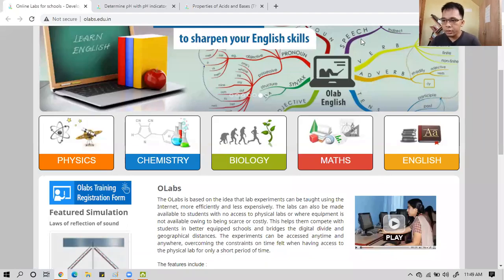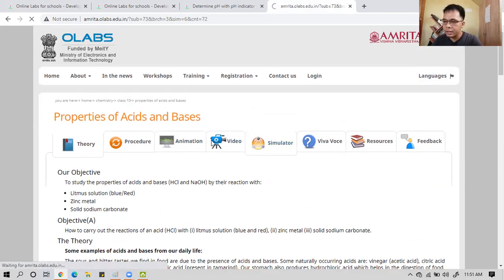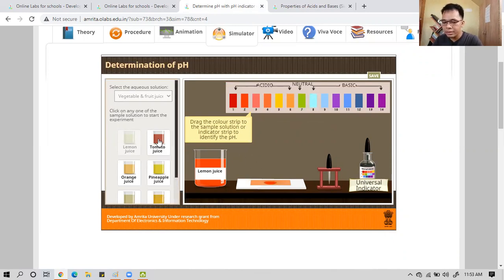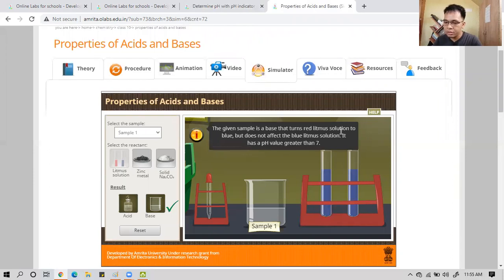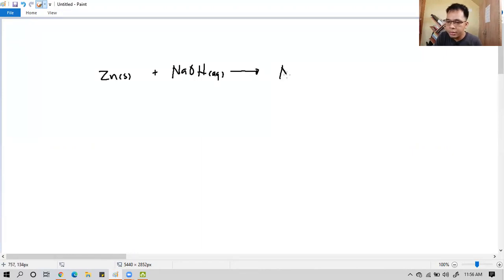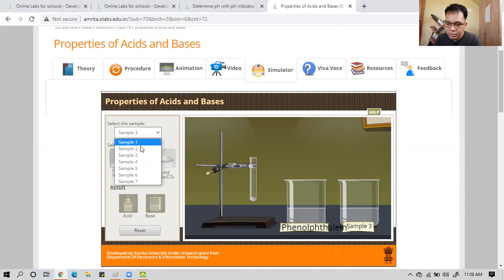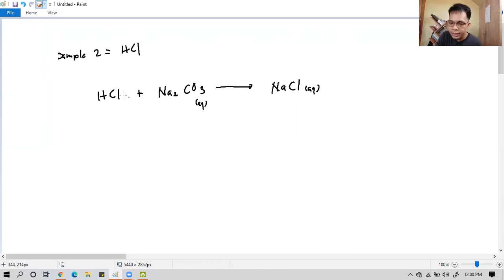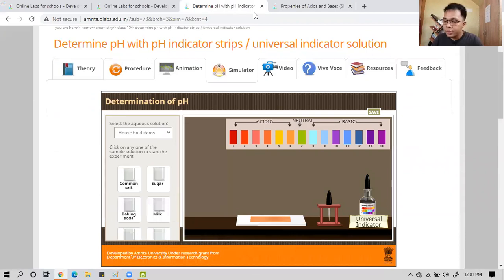Determining the pH with pH indicator strips